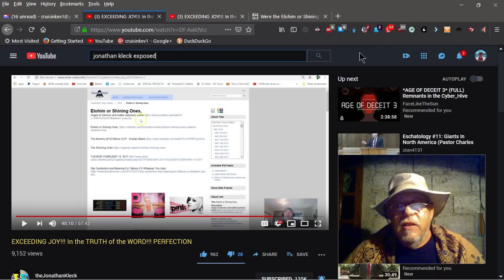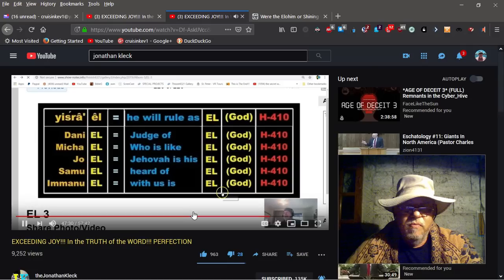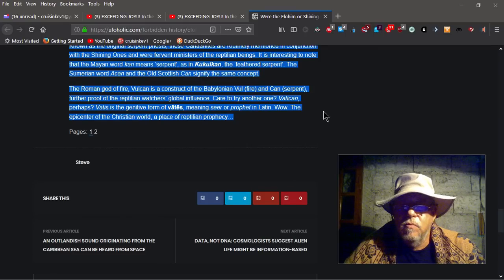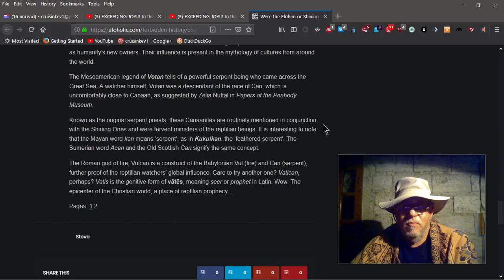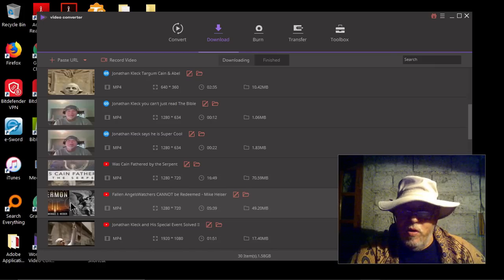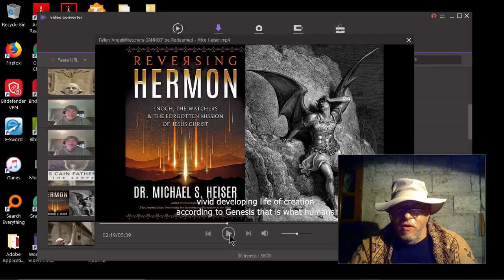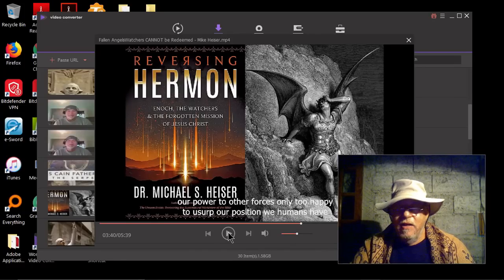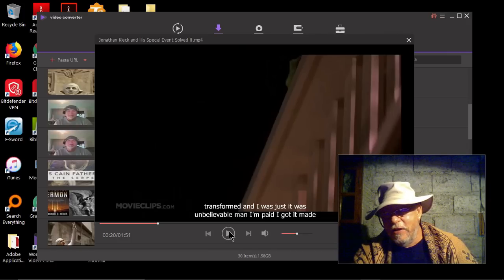Jonathan Kleck Commits Suicide Exposing HIMSELF !!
Jonathan Kleck Committed Scriptural Suicide and Condemned HIMSELF by twisting scripture to "fit a published pagan agenda." See for yourself... as Kleck Cherry Picks through a Clearly Un-Biblical "pagan site" while claiming Hebrews borrowed from paganism to create a Biblical Narrative. I quote: "The Hebrews “borrowed” the concept of Elohim from the ancient Sumerians, who viewed them as the owners of mankind and its watchers. As the famous masonic historian General Albert Pike noted in Morals and Dogma, the Elohim/Watchers were seen as ‘hosts of heaven’, traveling between worlds and carrying messages. Their leader, Yahweh Elohim can be translated as Leader of the Shining Ones."

This video exposes Kleck's twisted biblical account, and how he puts a satanic spin on The Genesis Creation Account written in The Word of GOD. Commentary is included from Michael S. Heiser PhD and Hebrew Scholar were he explains how this is a rapidly growing trend on Social Media Platforms. Special Thanks to Dr. Heiser and to Abrahamic Faith Channel for creating The Heiser Clips used in this video. We recommend watching the Full Video for a complete digest of Dr. Heiser's comments. See... "Fallen Angels/Watchers CANNOT be redeemed - Mike Heiser" ... Also See more of Dr. Heiser's videos on FringePop321 ... I quote: "What you know may not be so! Do you simply deny everything weird and refuse to listen to documented instances of the truth? Or do you believe every bizarre thing you hear without investigation? Join Dr. Michael S. Heiser and learn how to think well about all things fringe. The truth is in here!" See... "Were the Elohim or Shining Ones the Creators of Mankind? Where Are They Now?"